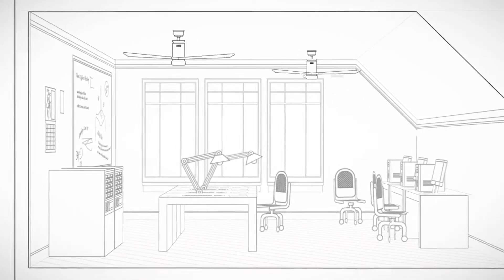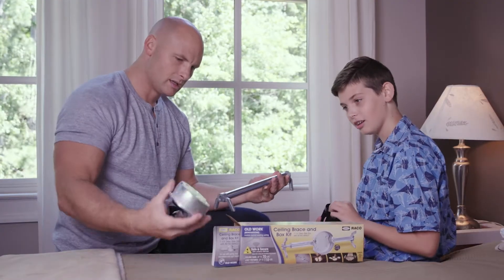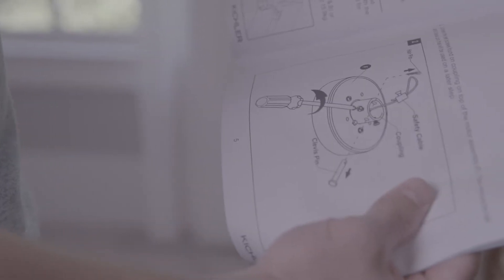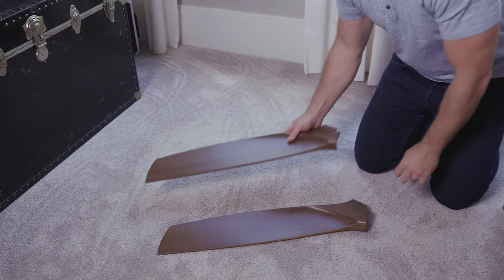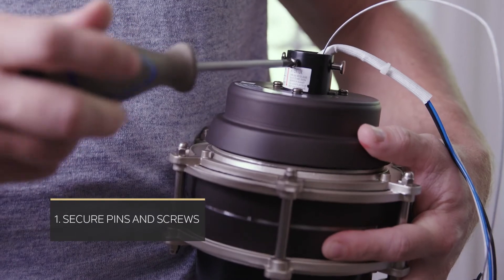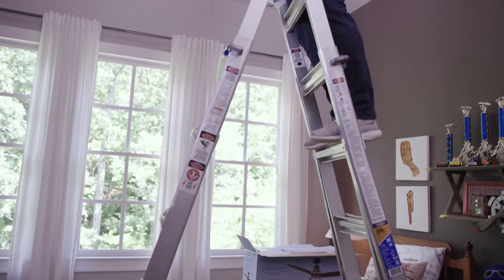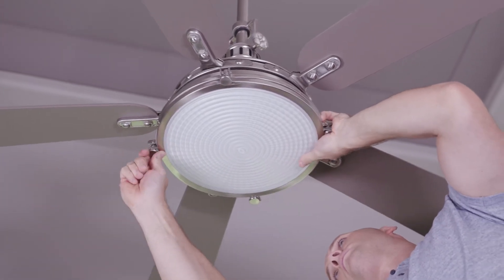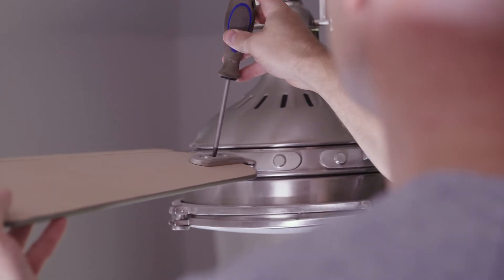Ceiling Fans from Kichler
Learn more about ceiling fans from a Kichler influencer and professional designer/contractor.